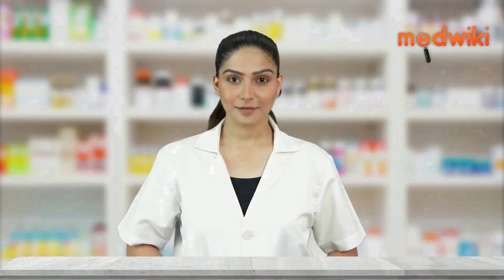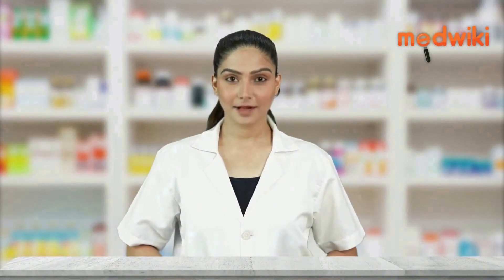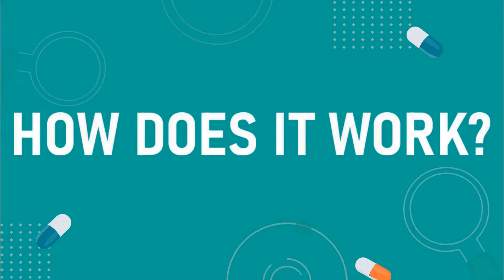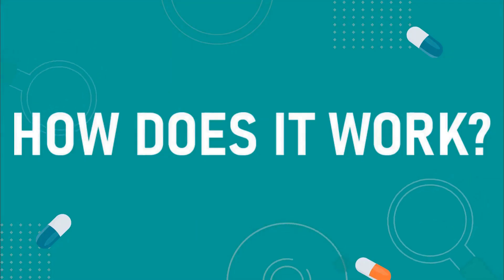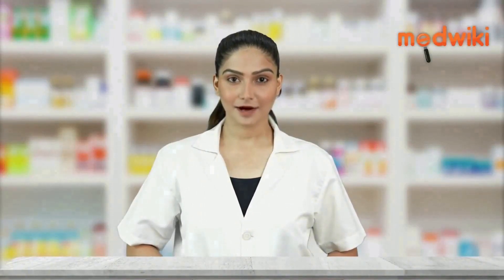Logivir 800 DT Tablet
Composition- Acyclovir (800mg)

Introduction
It is used to treat the symptoms of cold sores (Herpes Labialis) and Genital Herpes.
It works by stopping the spread of the herpes virus in the body.
Take this medicine in the dose and duration as advised by your doctor. It may be taken with or without food.